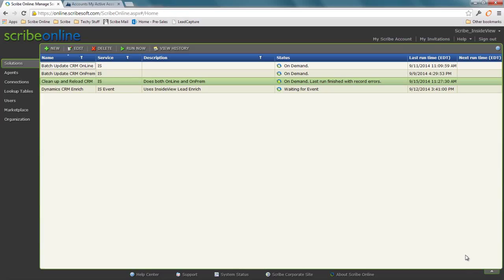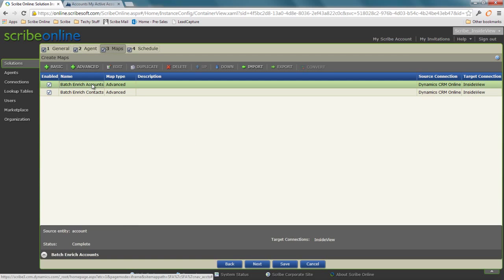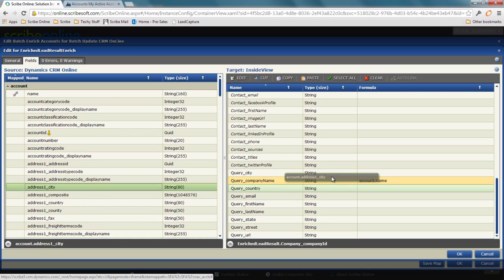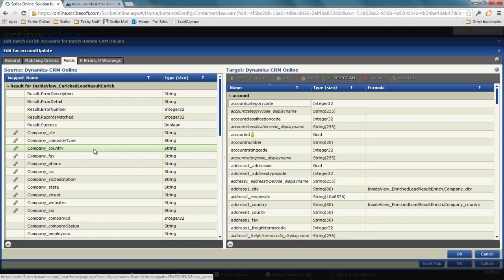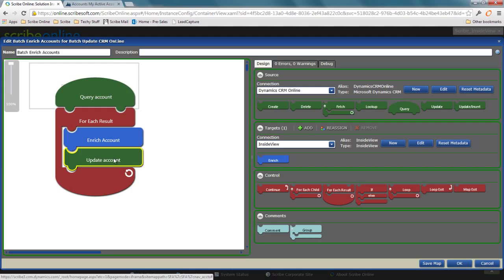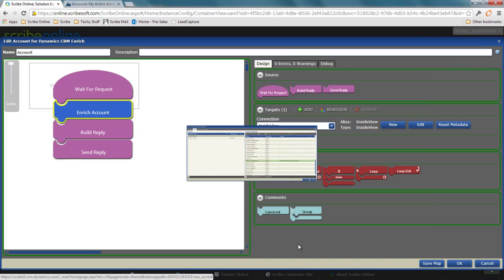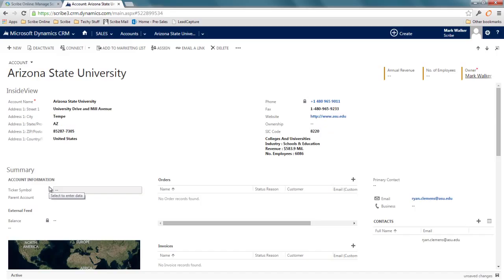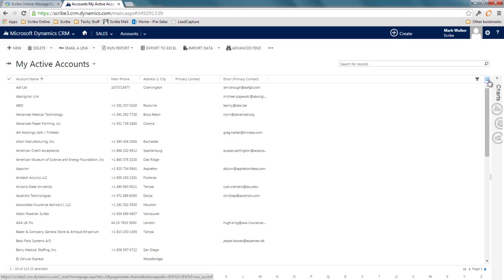Scribe Online and Data Services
Recently, there have been a few fresh faces in Scribe's Connector Marketplace, specifically Melissa Data® and InsideView®. These two Connectors are the first data service Connectors in Scribe's history. Basically, they help your data be the best it possibly can be by passing key parameters in, and getting valid, more complete data out.

For this post, I am going to focus in on InsideView, but the design patterns I will outline will work for both Melissa Data and InsideView, as well as any additional providers added in the future.